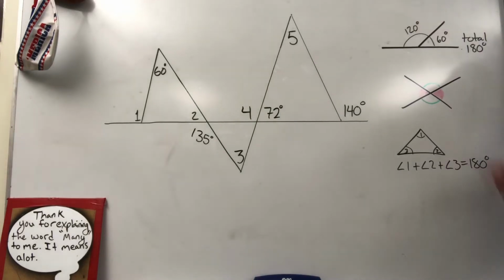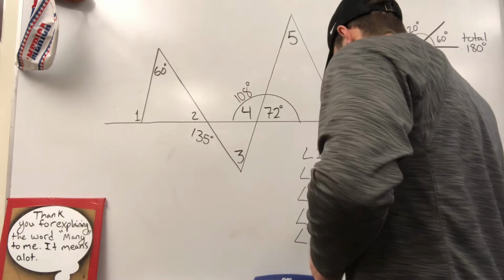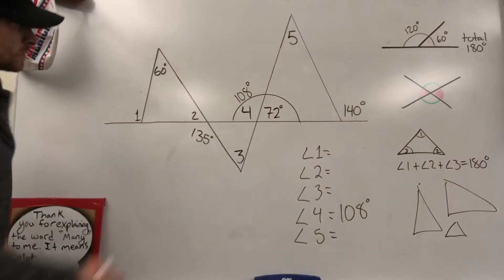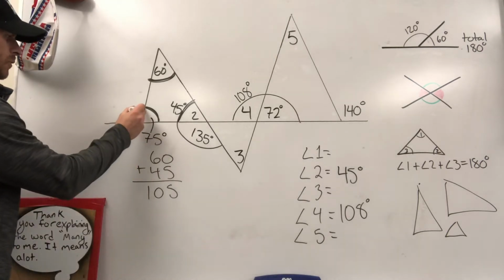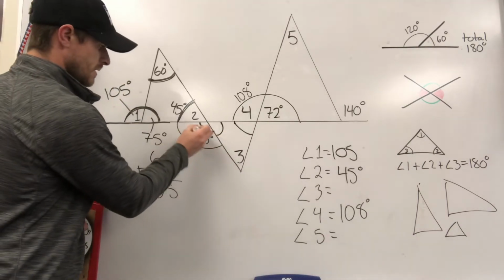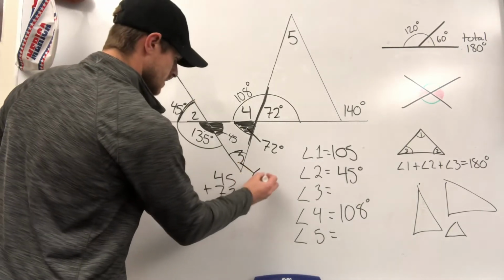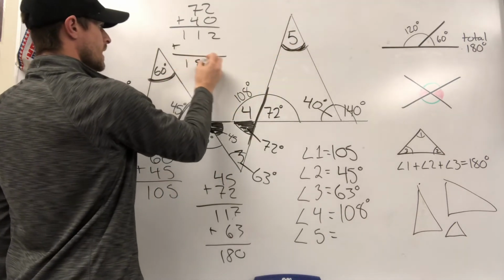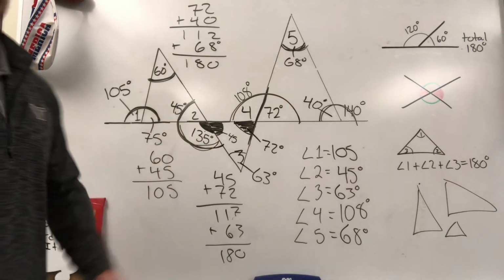Find Missing Angle Measures Puzzle